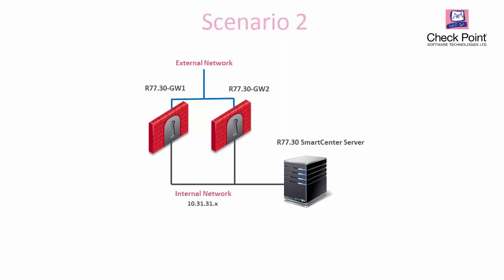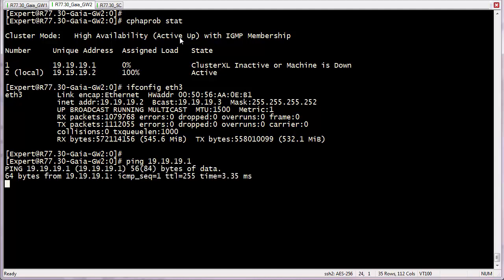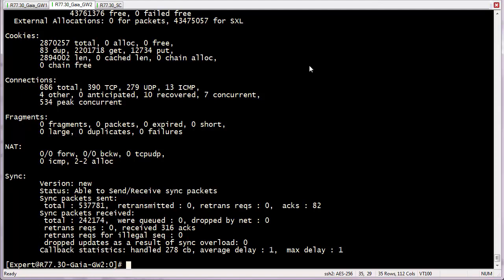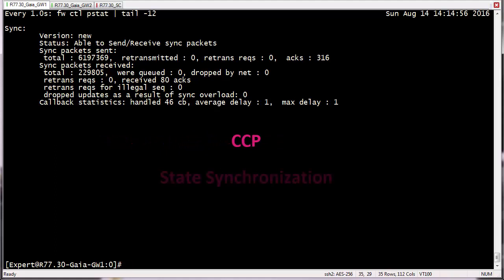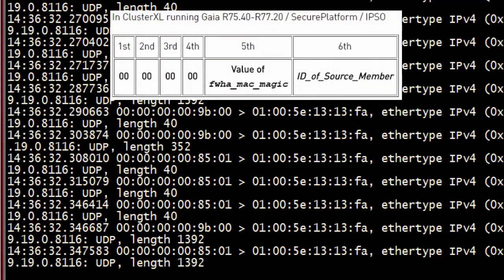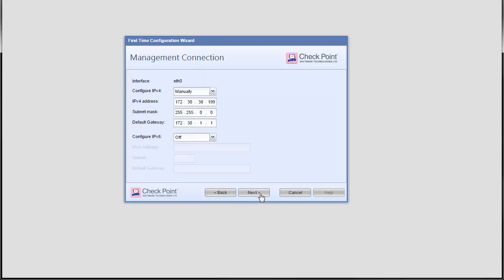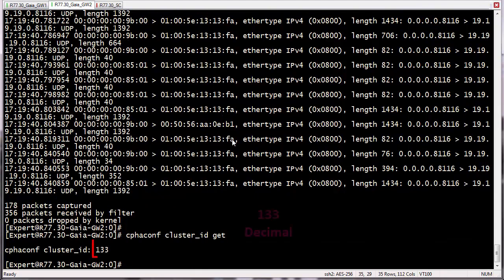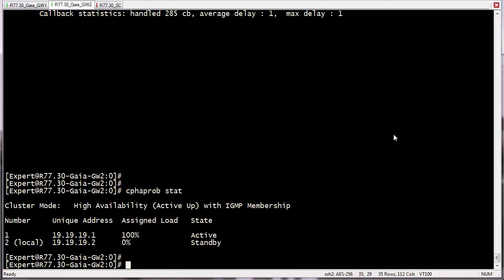Troubleshooting ClusterXL Part2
00:00 Cisco ACI Overview
03:00 SDN vs ACI
16:30 ACI Building Blocks
25:00 APIC and Spine-Leaf Topology
32:30 IS-IS Infra Routing
48:00 Endpoint Decoupling LISP/VXLAN
58:36 Fabric Discovery Requirements
1:02:40 Setting up APIC
1:08:16 Fabric Discovery Process
1:13:13 Add Switch as Fabric Node
1:13:57 Nexus 9000 Series Hardware
1:31:06
1:34:34 Intended State and Promise Theory
1:38:38 Fabric Access Policies and Profiles
1:56:58 Attachable Access Entity Profiles
1:59:54 vPC in ACI Fabric
2:12:36 ACI Logical Constructs
2:22:30
2:23:01
2:27:44 Bridge Domains
2:45:05 Hardware Proxy Database in BD Forwarding
2:56:10 Tenant Components Review
2:57:27 Endpoint Groups - EPGs
3:06:33
3:17:28 Contract Structure
3:20:45
3:21:36
3:26:28 ACI VXLAN Header
3:37:06 VTEP Roles in Traffic Forwarding
3:43:45 Endpoint Learning and Unicast Forwarding
3:49:50 Directed ARP Forwarding
3:51:47 Device Mobility
3:57:10 ACI Fabric Scale
3:58:28 Unicast Forwarding
4:07:43 Policy Enforcement
4:14:22 Contrasting Classic and ACI Multicast
4:19:50 ACI Multicasting
4:25:33 Multicast LB with FTags
4:28:30 Multicast Policies
4:30:34 Broadcast Handling
4:30:51 ACI Intra-Fabric Forwarding Summary
4:41:28 Layer 3 Forwarding Summary

Security Gateway Performance Optimization - Part 4 - SecureXL